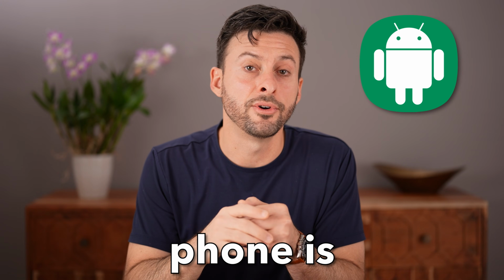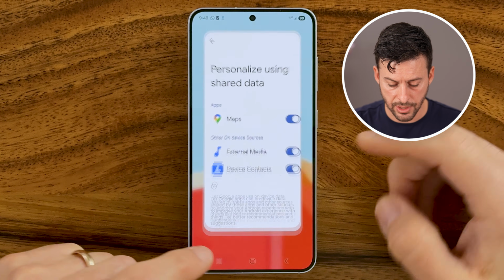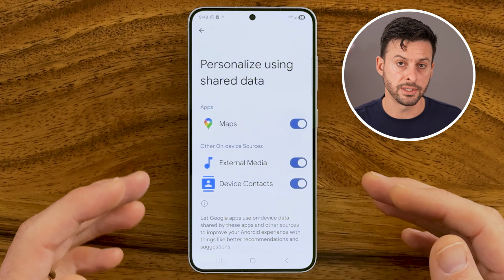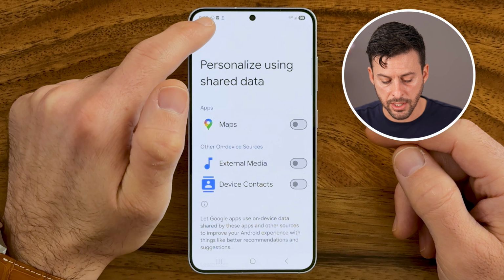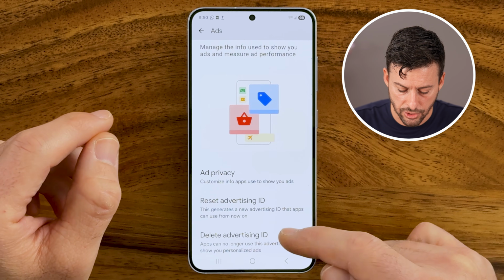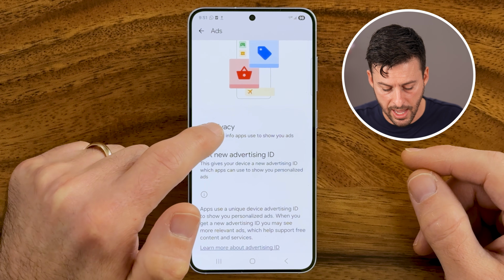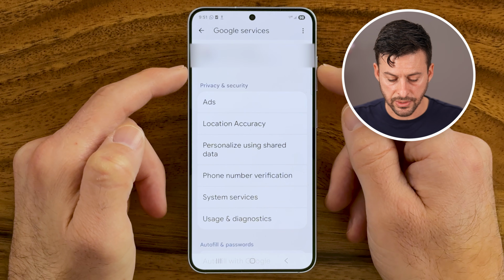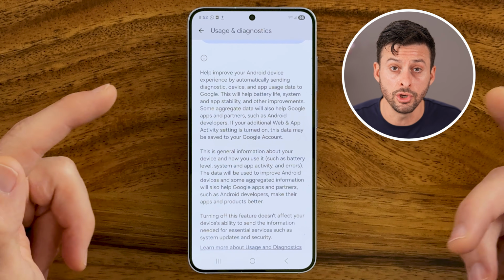Your Phone Tracking You And Listening. TURN THIS OFF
You'd be surprised how many privacy settings on your Android phone are not enabled by default, allowing Google and third party apps to see your data, track you, etc. I'll show you how to turn them off.